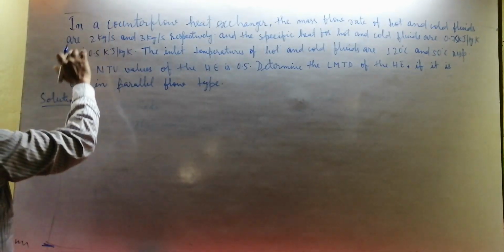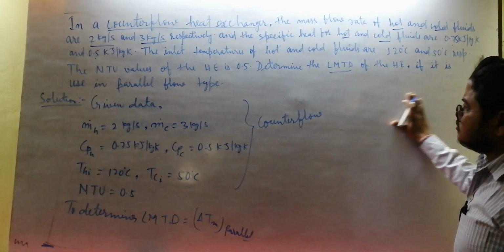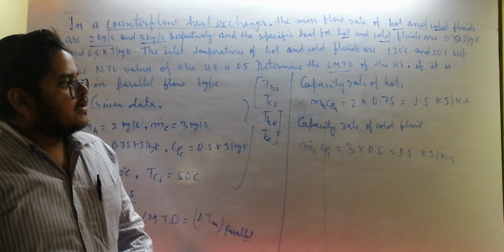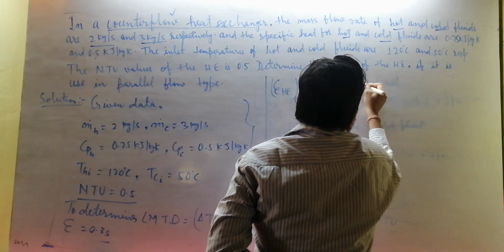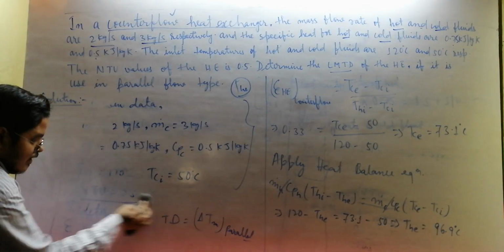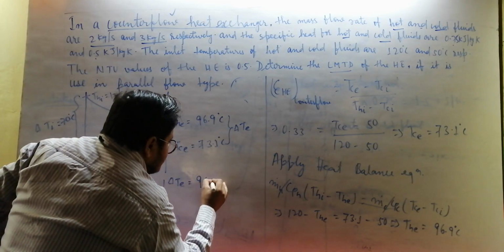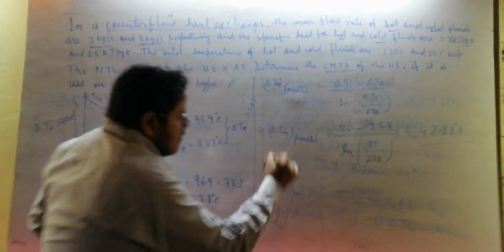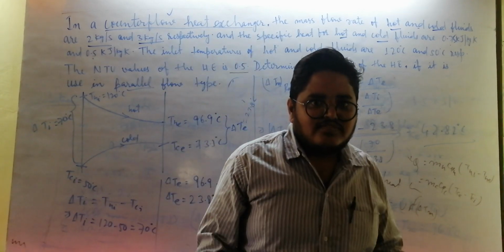15 December 2022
This video is created for demo purpose only with my phone camera. So the quality of the video is not upto the mark, but the content described properly. Hope viewers can understand the situation.
This question is created by me. The question is belongs to Heat Exchanger topic. This question is framed with two to three small concepts of Heat Exchanger.